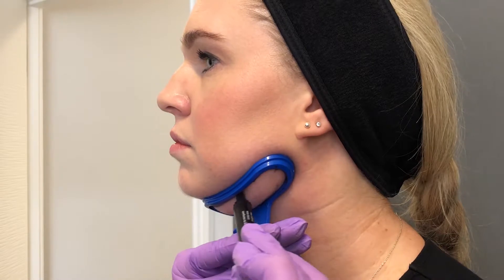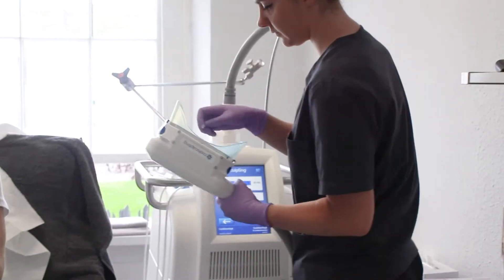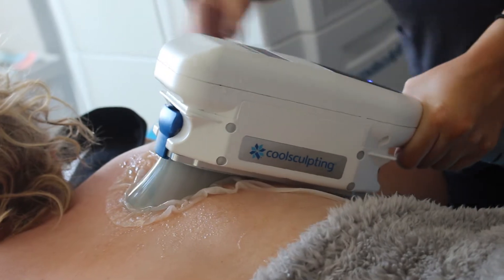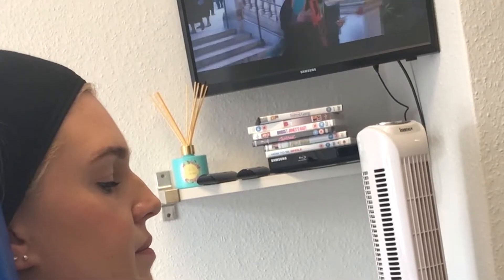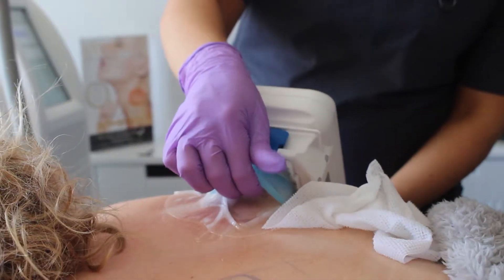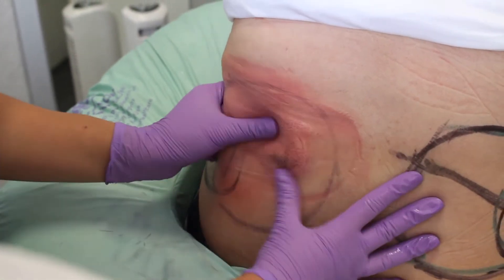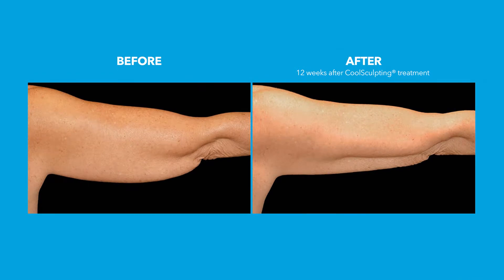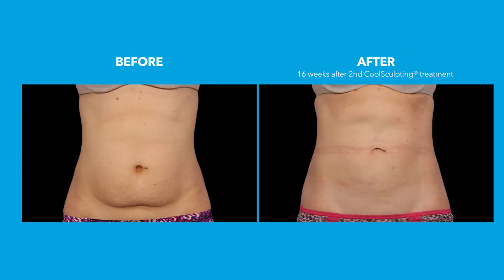CoolSculpting: What Is It?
We offer the groundbreaking fat-freezing treatment called CoolSculpting at our Dublin and Mullingar clinics. This treatment involves freezing fat cells to -11 degrees celsius, which crystallises the fat cells and the body will begin to remove them as waste. After as soon as 6 weeks and in up to 12 weeks, you will start to see results of a more sculpted area on the body!